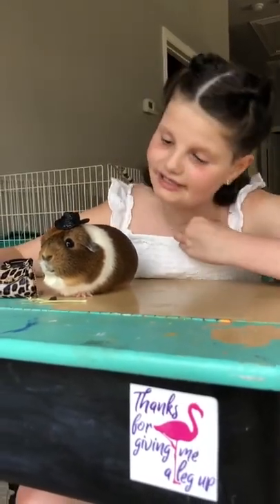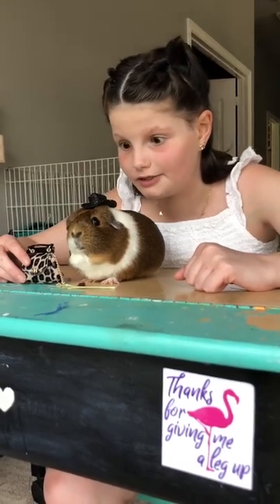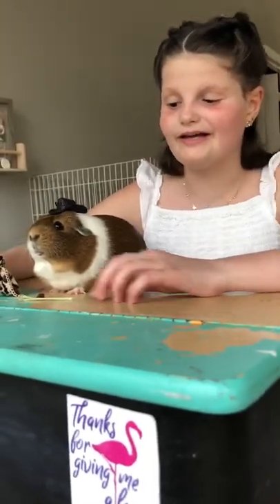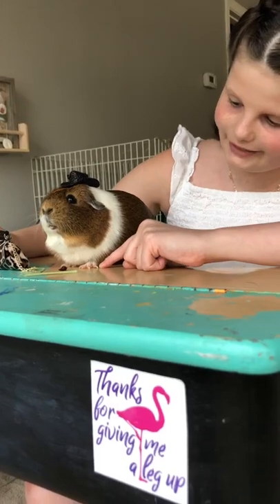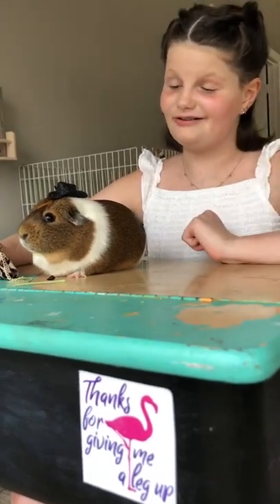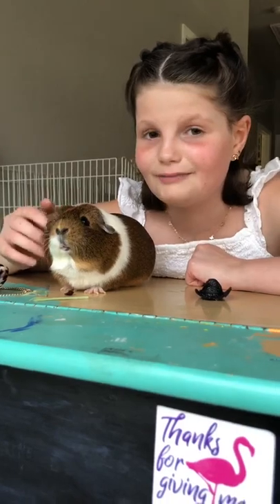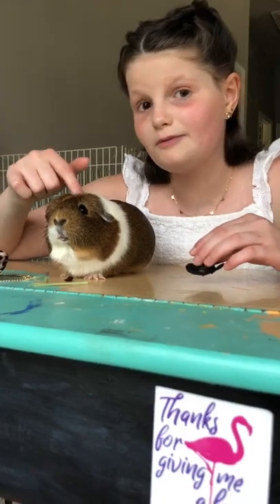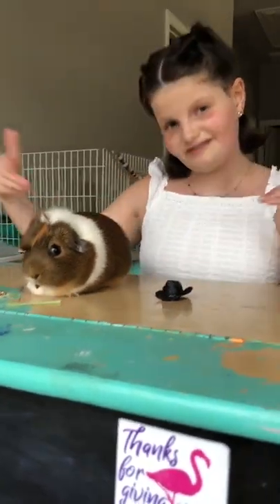Guinea pig facts from Hallie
When faced with some of life’s greatest challenges, Hallie Bea chose to change the world. At 6, Hallie Bea started a nonprofit to encourage as many people as possible to join the bone marrow registry. Hallie Bea was born with Diamond-Blackfan anemia, a rare inherited bone marrow failure syndrome. The only cure is a bone marrow transplant. During her search for a bone marrow match, Hallie Bea began advocating for the many children who were in hospitals and couldn’t advocate themselves. The result of her outreach: 105 matches for what she calls Hallie’s Heroes. And then she found her match, and at 10, she had a successful bone marrow transplant. Soon after, Hallie Bea received devastating news; she had osteosarcoma, a cancer in her thigh bone. Determined to beat cancer, with her doctors’ support, she decided to have her left leg amputated. And Hallie’s Heroes’ mission expanded to include advocating for kids with cancer. Vital to her care was the Child Life program at her children’s hospital, funded by donations to Children’s Miracle Network Hospitals. Hallie Bea’s next mission: a prosthetic leg to help her run again.